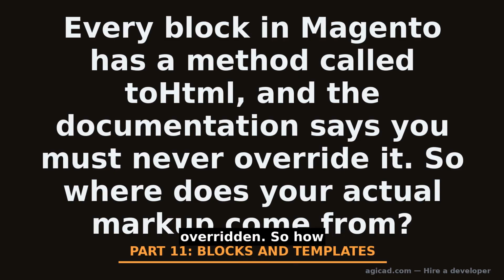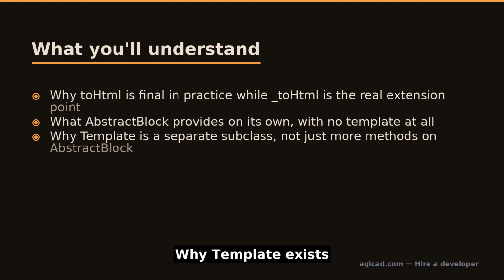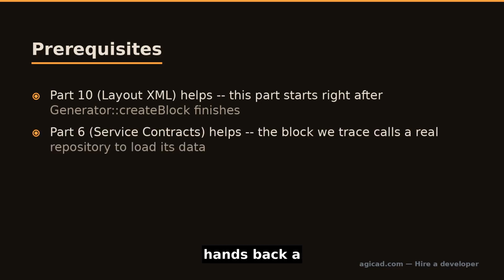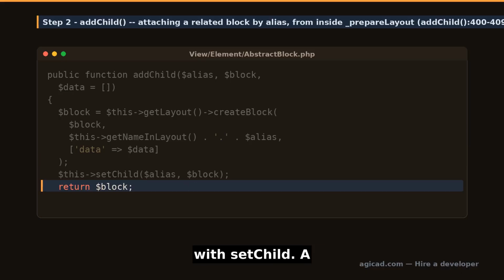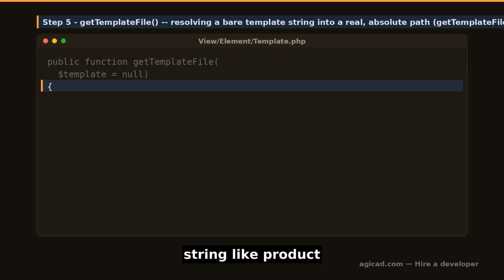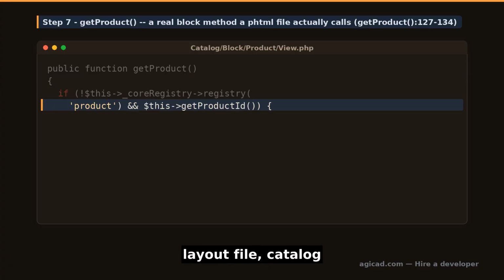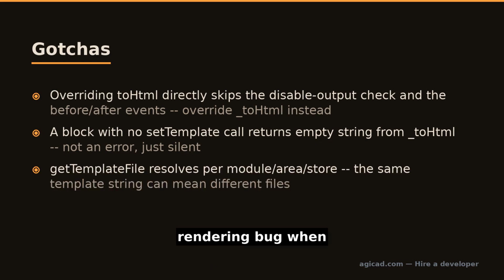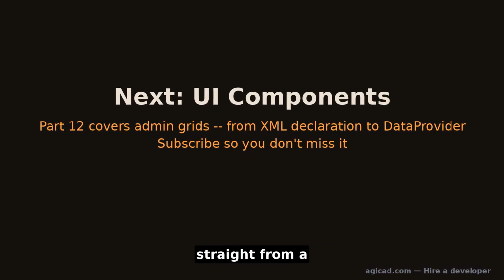Magento Development Deep Dive, Part 11: Blocks and Templates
Part 11 of the Magento Development Deep Dive series traces the real chain that turns an instantiated block object into rendered HTML: AbstractBlock's toHtml() (the fixed public entry point every caller uses), the protected _toHtml() hook that AbstractBlock leaves empty and Template overrides, getTemplateFile()'s module/area/store resolution, and fetchView()'s actual call into the PHP template engine. We close by tracing a real shipped block, Catalog's product view block, and its actual description.phtml template, showing exactly how $block and $this end up bound to the same object inside a real template file.

Every code scene is a verbatim excerpt, file and line cited, pulled from a real git checkout of the magento/magento2 repository pinned to tag 2.4.9, commit 755e34dd689021c5165db9d35ecff74f7dc51527.

Sources cited this part:
- lib/internal/Magento/Framework/View/Element/AbstractBlock.php (addChild, getChildHtml, toHtml)
- lib/internal/Magento/Framework/View/Element/Template.php (setTemplate, getTemplateFile, fetchView, _toHtml)
- app/code/Magento/Catalog/Block/Product/View.php (getProduct)
- app/code/Magento/Catalog/view/frontend/templates/product/view/description.phtml (full file)

== CHAPTERS ==
00:00 Cold open
00:39 Title
01:13 What you'll understand
01:51 Five-step diagram
02:36 Prerequisites
03:12 Step 1 - toHtml()
03:45 Step 2 - addChild()
04:16 Step 3 - getChildHtml()
04:49 Step 4 - _toHtml()
05:21 Step 5 - getTemplateFile()
05:53 Step 6 - fetchView()
06:27 Step 7 - getProduct()
06:57 Step 8 - description.phtml
07:31 Gotchas
08:15 Recap
09:01 Outro

Part of the Magento Development Deep Dive series. Part 10 covered Layout XML. Part 12 moves into the admin panel with UI Components.